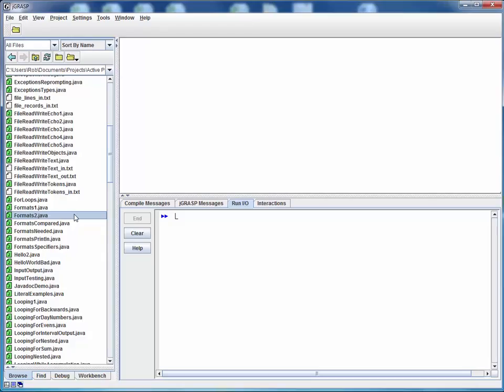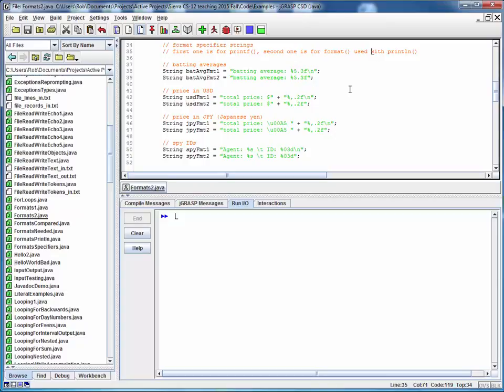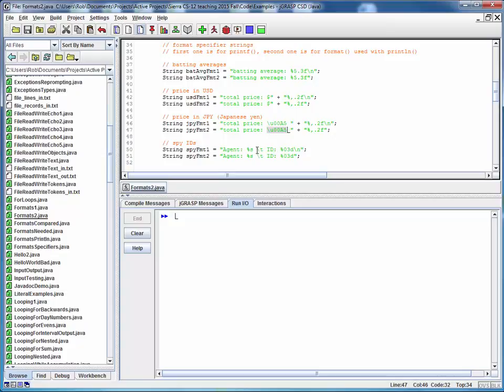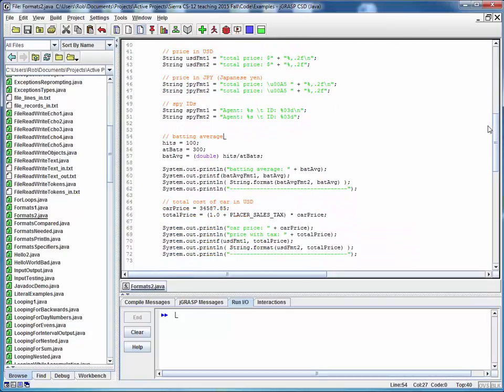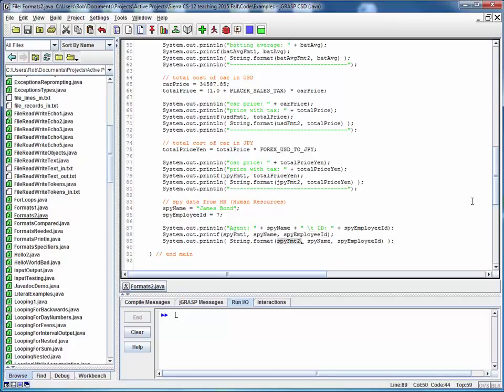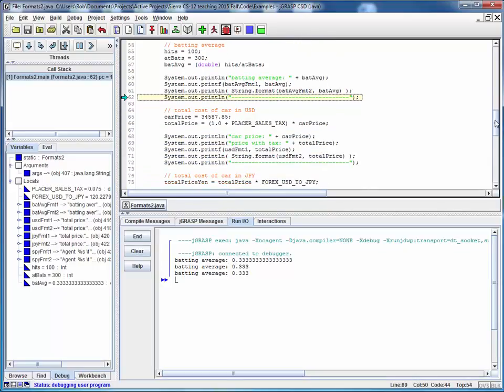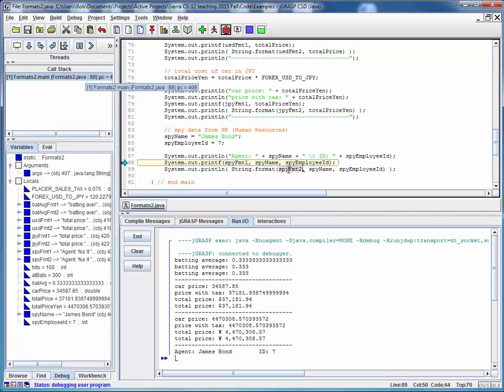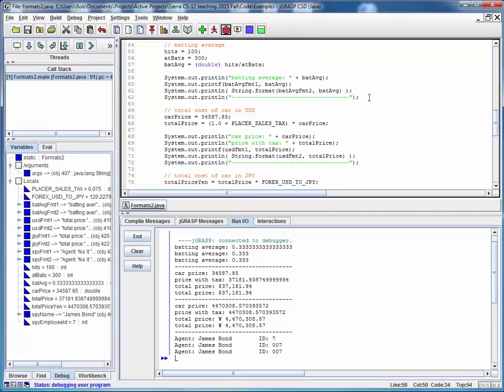Formats2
Code walk-thru for example file Formats2.java, showing more examples of format specifiers, but as applied to more representative calculations and program situations.